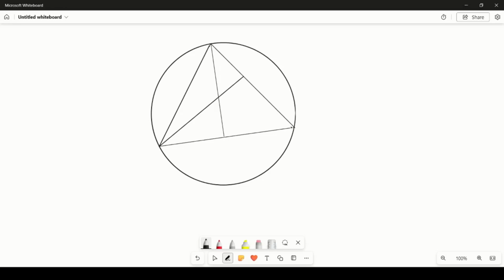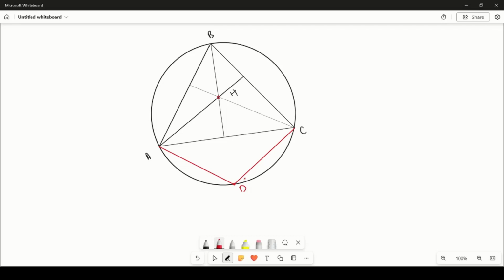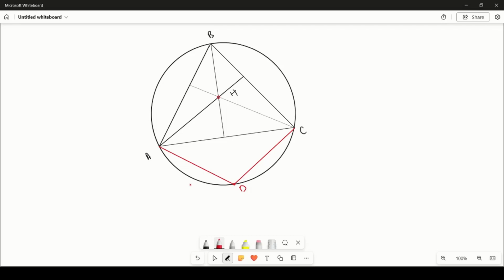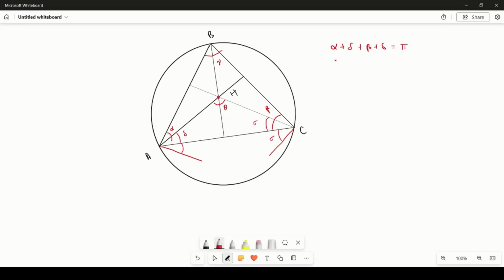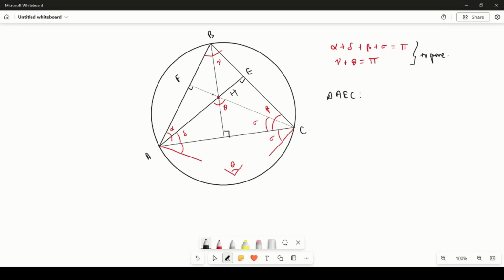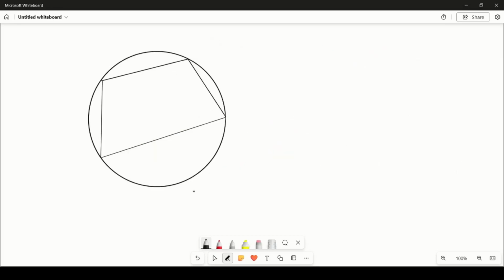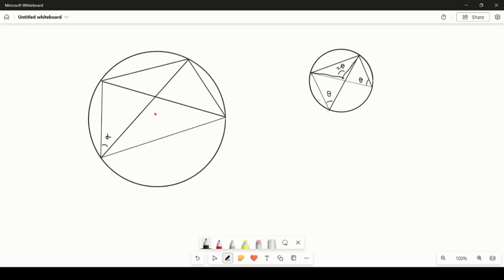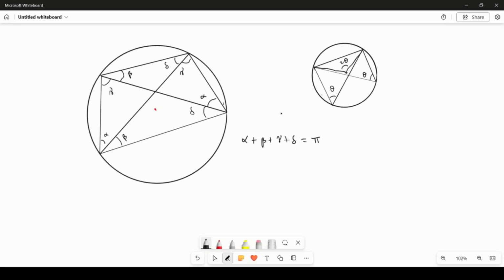A very interesting Orthocenter property!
The reflection of the orthocenter of any triangle falls onto the circumcircle of the triangle. In this video, we will prove why.